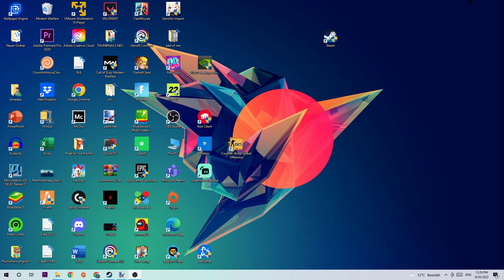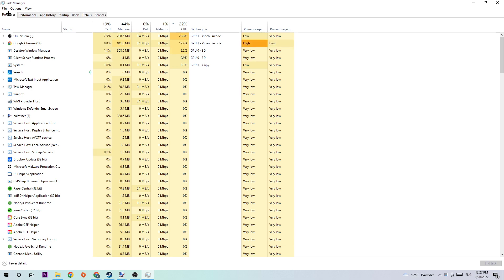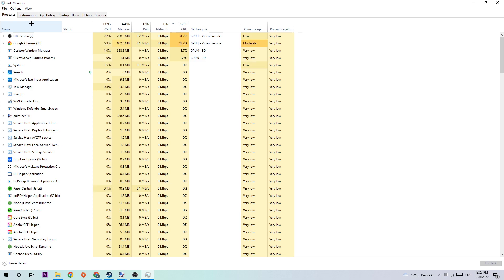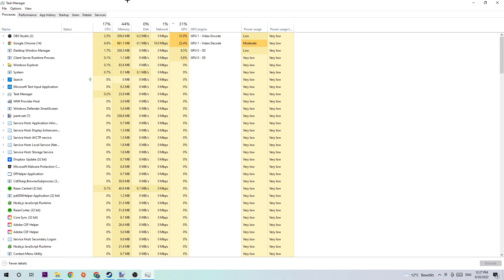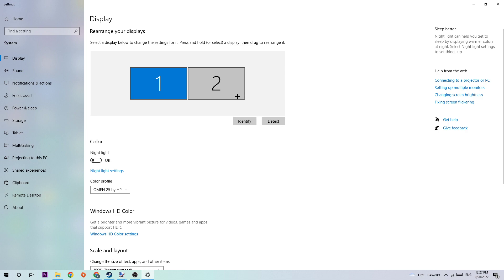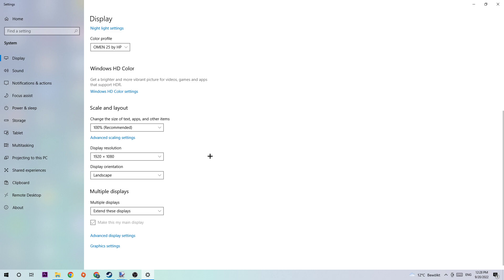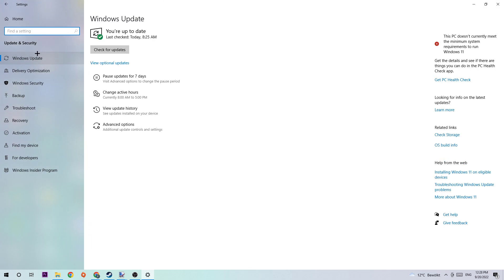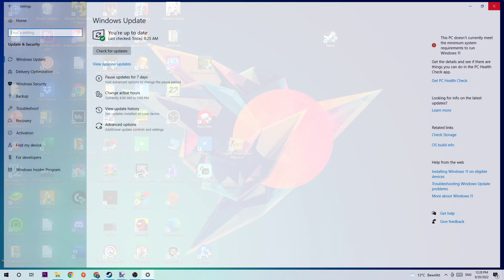Team Fortress 2 - How to Fix Crashing, Freezing, Lagging | Complete TUTORIAL 2022